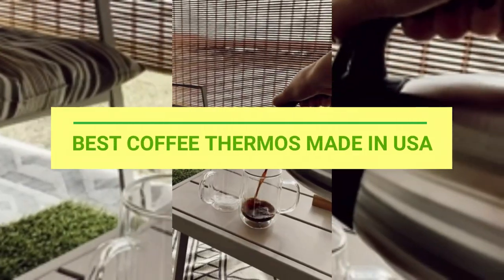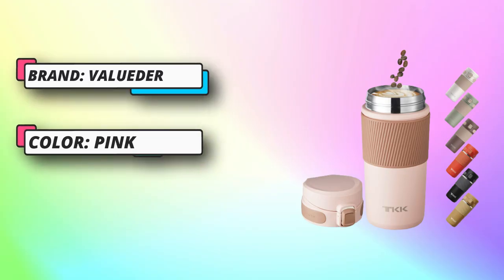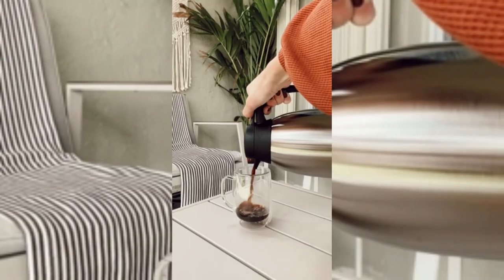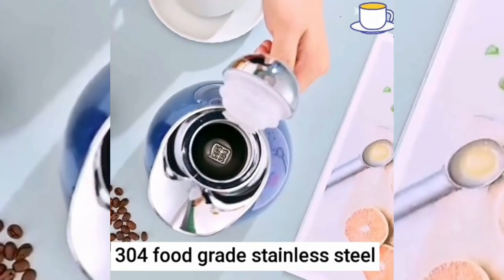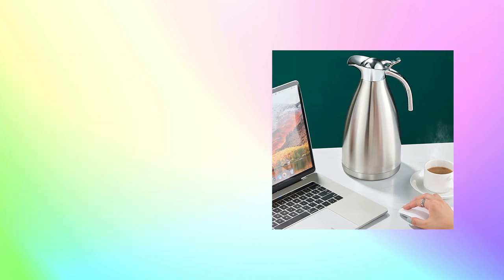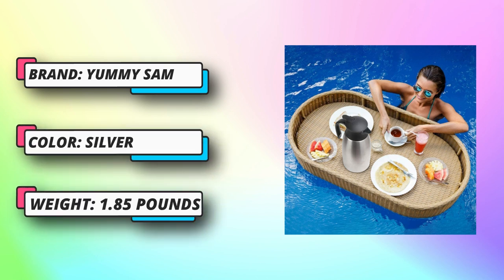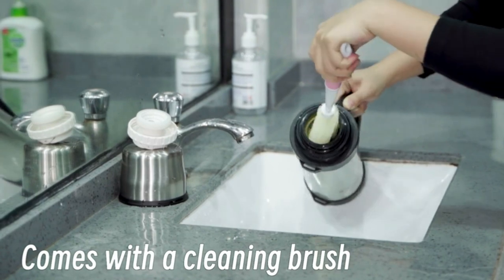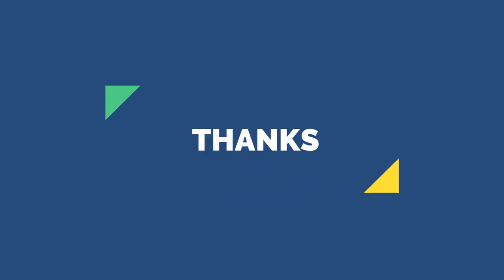Best Coffee Thermos Made In USA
Choosing the best coffee thermos largely depends on your specific needs and preferences. However, here are some highly-rated coffee thermoses that are popular among users:

👉 Yeti Rambler Tumbler: This stainless steel thermos is known for its durability, and it can keep your coffee hot for hours. It comes in various sizes and has a convenient sip lid.

👉 Thermos Stainless King Travel Tumbler: This thermos features vacuum insulation technology, keeping your coffee hot for up to 5 hours. It has a leak-proof lid and a capacity of 16 ounces.

👉  Zojirushi Stainless Steel Mug: This Japanese-made thermos is known for its excellent heat retention and is designed to keep your coffee hot for hours. It also has a lockable lid and comes in various sizes.

👉 Contigo Autoseal West Loop Travel Mug: This thermos has a sleek design and a patented autoseal lid, which prevents spills and leaks. It can keep your coffee hot for up to 5 hours and comes in various colors.

👉 Stanley Classic Vacuum Bottle: This durable thermos has a wide mouth for easy pouring and cleaning. It can keep your coffee hot for up to 24 hours and comes in various sizes, including a 1.1-quart option.